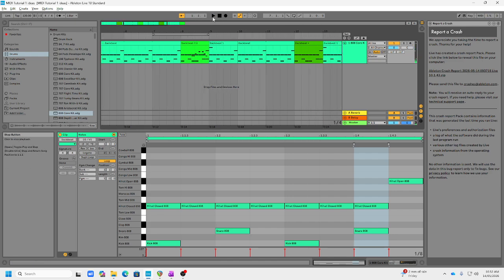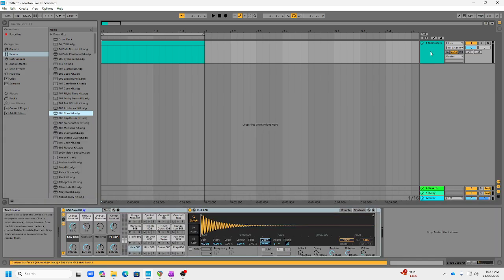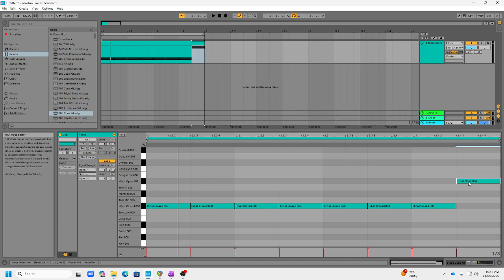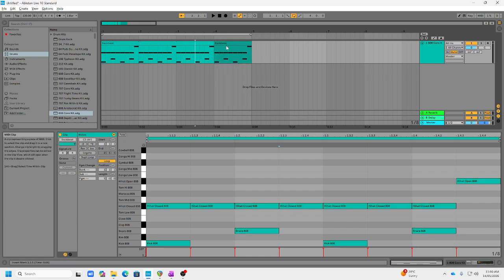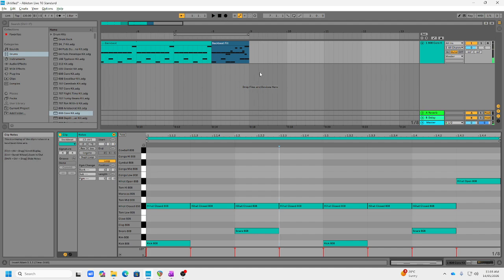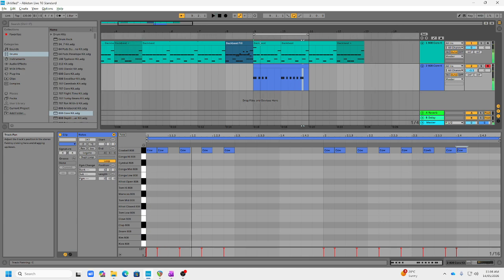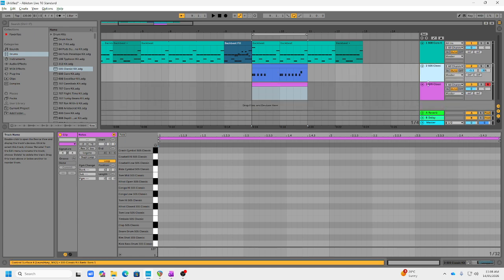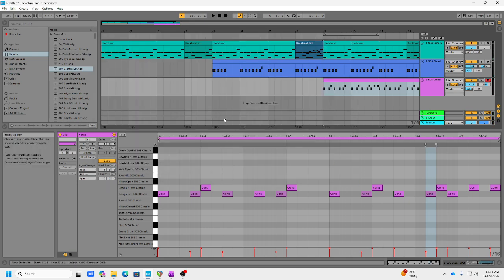Ableton Live Tutorial - MIDI Drums in Arrangement View with variations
A step-by-step tutorial showing how to add MIDI clips in arrangement view and create simple drum beats with variations every 4 bars.